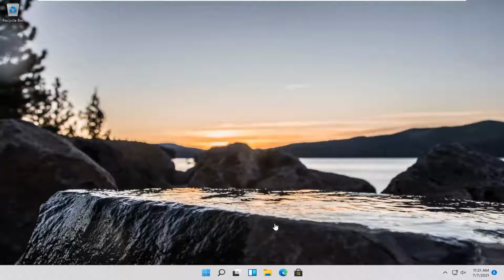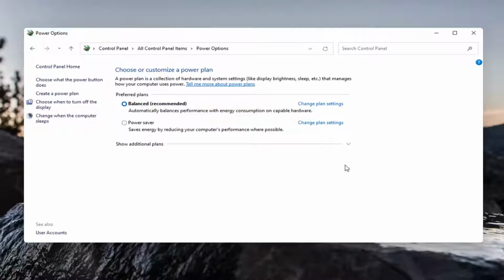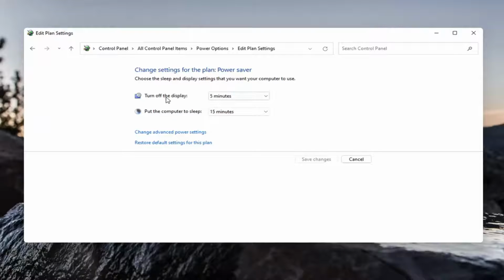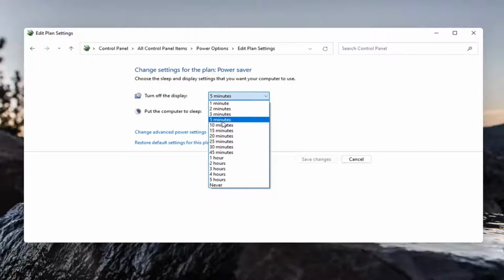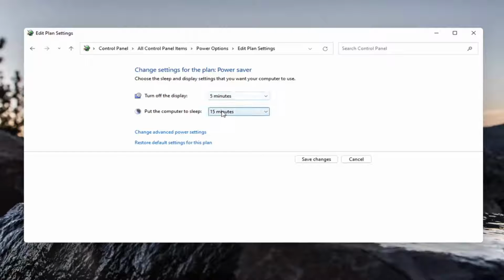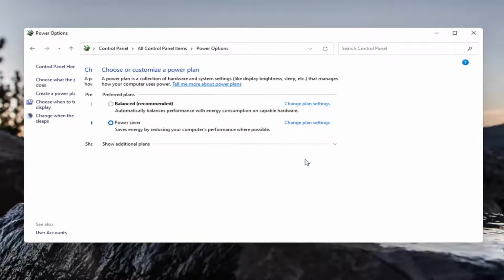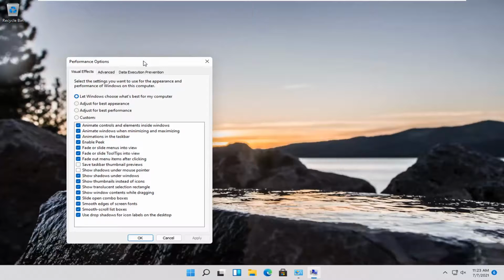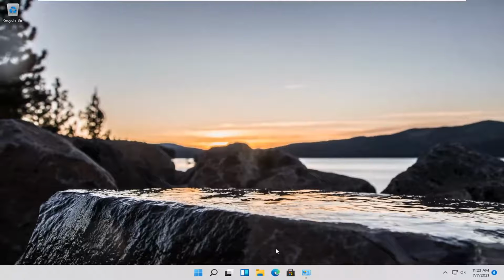Basic Tips to Improve Battery Life on Windows 11 Computers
Powering all of those pixels in the display is the single greatest drain on battery resources. The first item to check when you are experiencing troublingly short battery life is your display brightness. If you've got it turned up all the way or near the max, then lower the brightness; you might also find it a more comfortable computing experience to your eyes.

Over the years, Windows PCs have gotten considerably more capable of squeezing a full day of work out of a laptop battery, but there's still a certain level of anxiety that comes with disconnecting from a fixed power source. Reducing that anxiety doesn't require drugs or meditation. All you need is some knowledge about how your PC works with Windows 11.